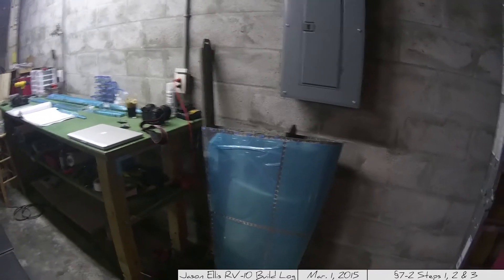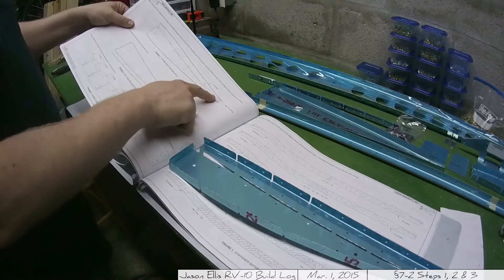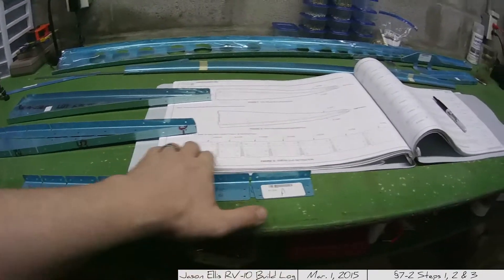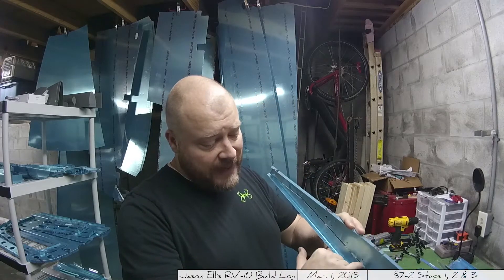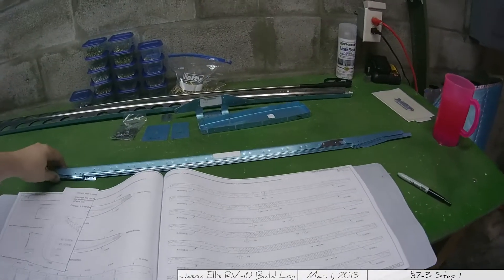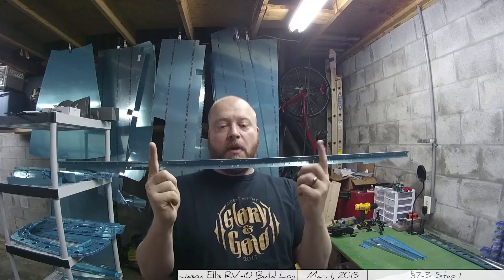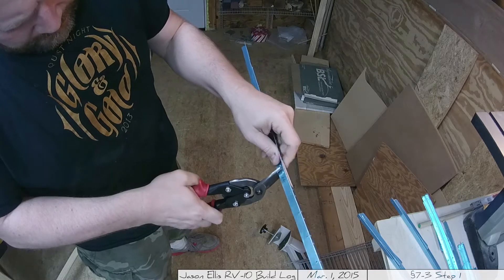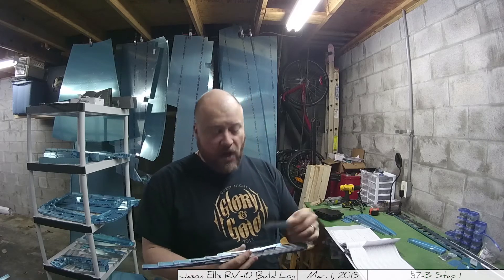RV-10 Empennage Section 7 first few pages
Note: To have a goof, I made the video of this section like I was giving a class. I completely hammed it up ~ I wont do this again unless you as my audience come back and ask for it. This was more about making fun of a simple set of work that would otherwise be tedious

Step 1,2 and 3 of §7-2 and Step 1 of §7-3 - Find, Mark, Cut.
Today I went through the first three pages of section 7. Most of this was just getting stuff prepped to be used in section 7 which is the rudder. Finding, organizing, marking and cutting the various parts to the sizes needed.

Super easy stuff.

There really is no advice for this section.. It's one of those trivial sections that is just a matter of marking up a bunch of pieces according to the well written and obvious instructions and then cutting them. The hardest part (read: it took more than 2 seconds) was finding all the parts.